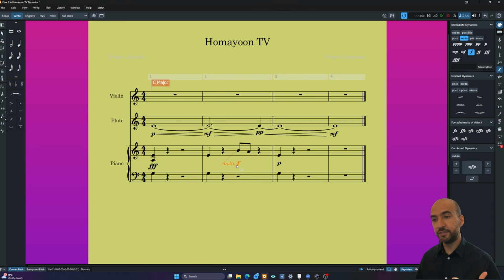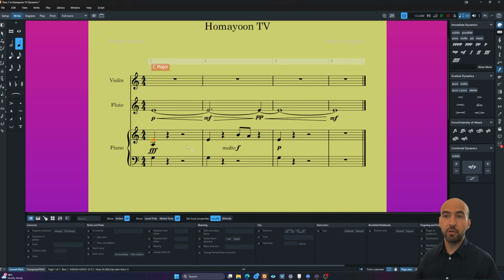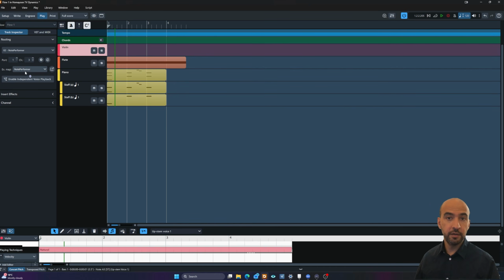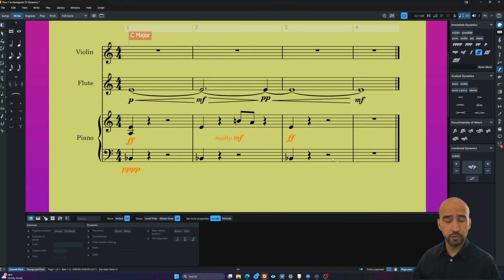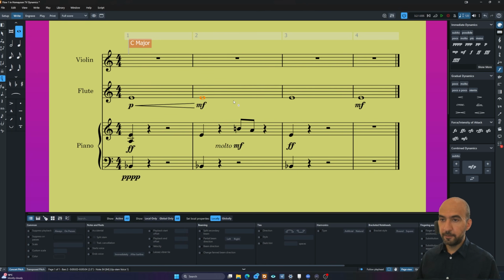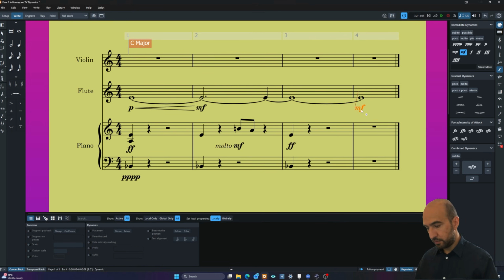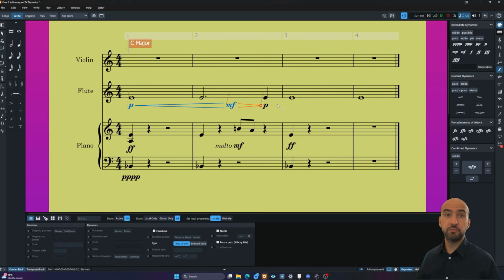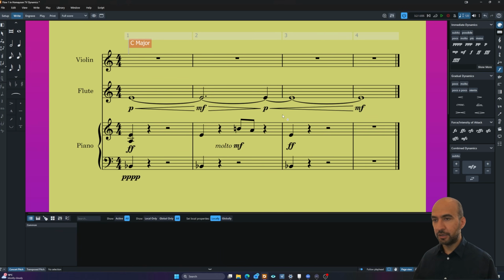Advanced Dynamics in Dorico: Tips for Faster Notation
Learn advanced tips about dynamics, force duration, and shortcuts in Dorico.

☕ The Shortcut Cup (Dorico Edition)
A cup printed with useful Dorico shortcuts to keep your workflow flowing:

💬 Got questions or tips of your own? Drop them in the comments!